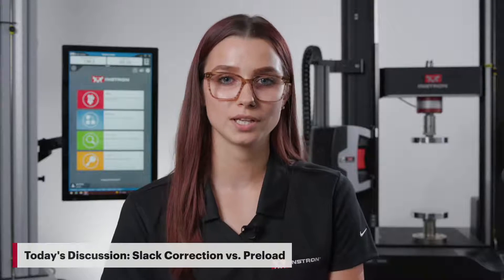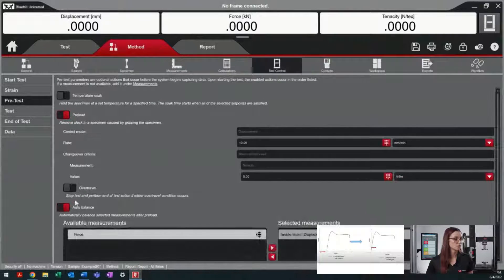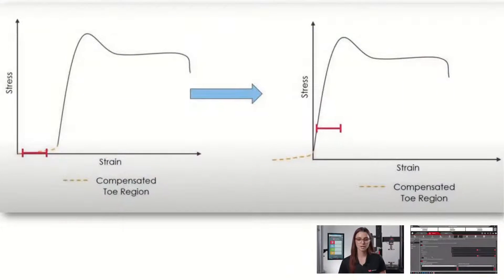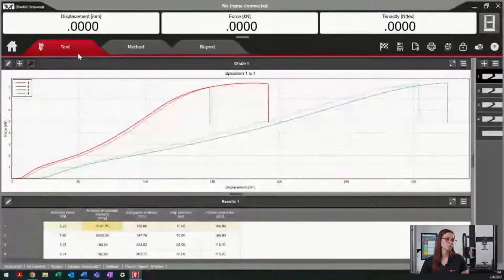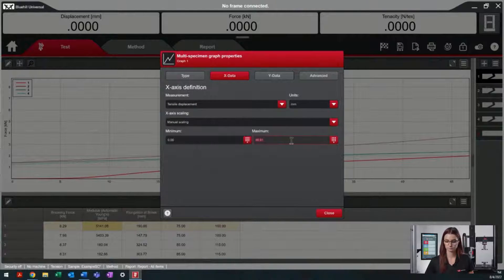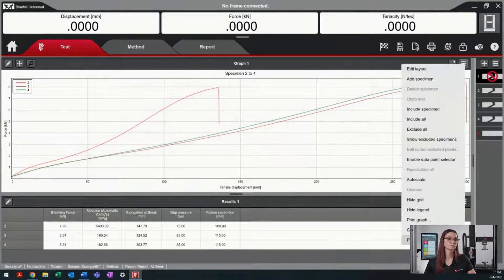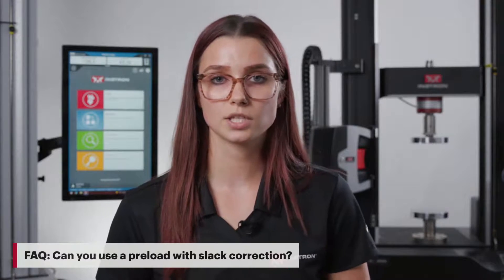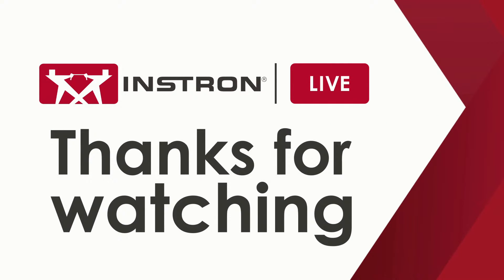Instron® Live | Slack Correction vs. Preload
In this Instron® Live we will discuss:
•	When to use a preload, and how to determine a good starting preload value/speed
•	When to use slack correction instead of preload
•	Understanding automatic vs. custom slack correction